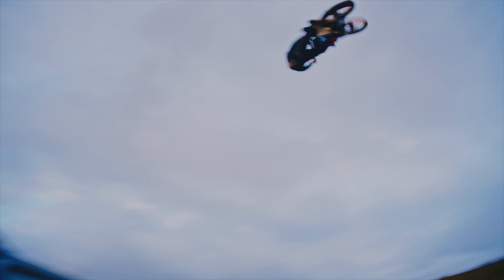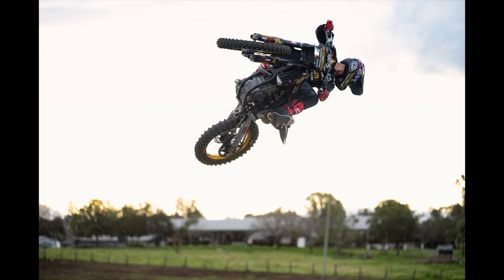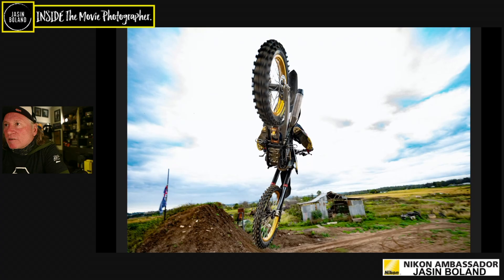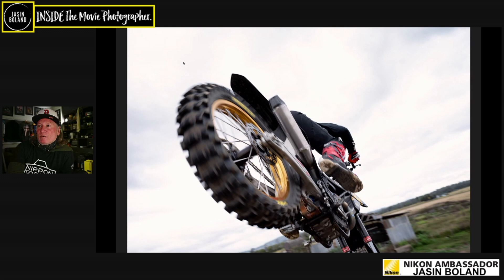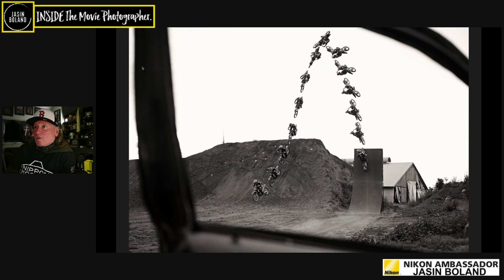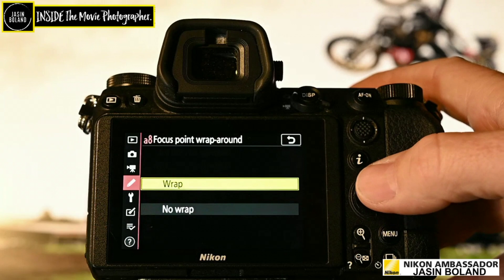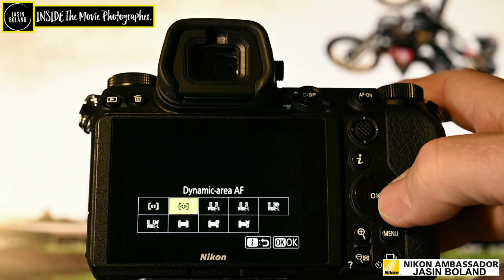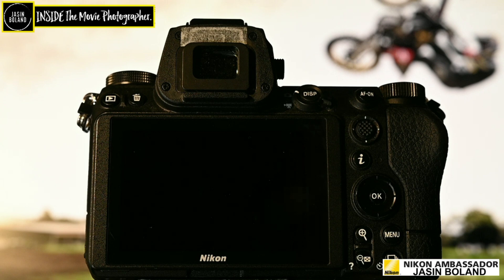Shooting action on the Z6II with Nikon Ambassador Jasin Boland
Shooting action on the Z6II with Nikon Ambassador Jasin Boland. Comprehensive settings tutorial at the end of Scott Belzner's awesome short film "Autopilot" to take your action next level with your Z6II.

All video also shot on the Nikon Z system.
I Am a Nikon ambassador and motion picture still photographer and have been using the z6 and z7 since they first came out.
I have been shooting the Nikon Z6, Z6II, Z7 and Z7II on Disney, Marvel and Netflix films including Shang-Chi, Thor Love and Thunder, Mulan, Kate, Escape from Spiderhead, Extraction and Action Unit on the latest Bond film No Time to Die.
I have delivered over 350000 frames and have a pretty good handle on what works and what doesn’t!
Now you may have to tweak these settings to suit your own shooting style and environment but at the very least they will give you a great base to start and reassure you you’re on the right path.
I do my initial edit with Nikon ViewNXi so the picture control settings are great with that and the Control Utility both free on the Nikon download page.
Any questions and tips please leave in the comments!